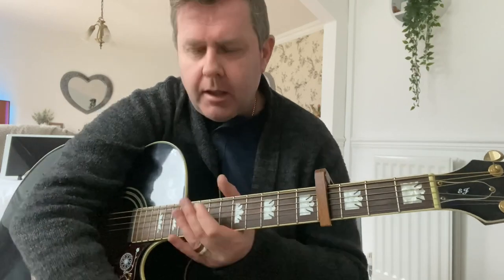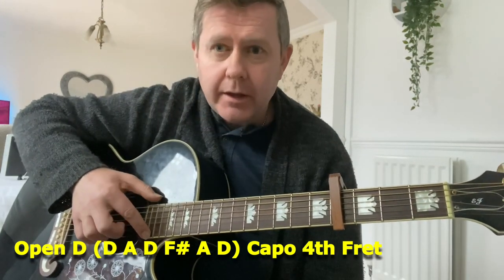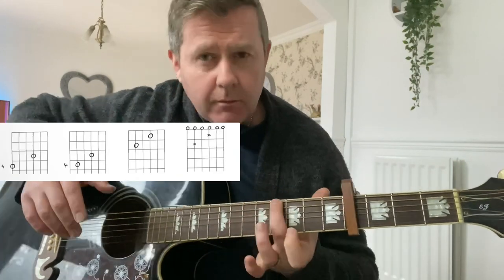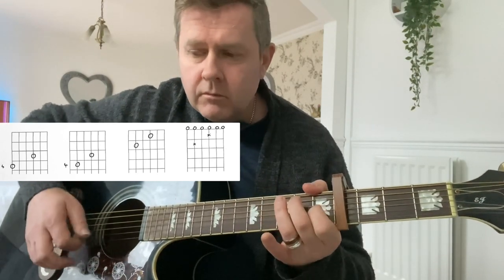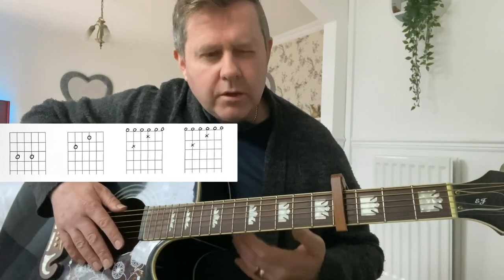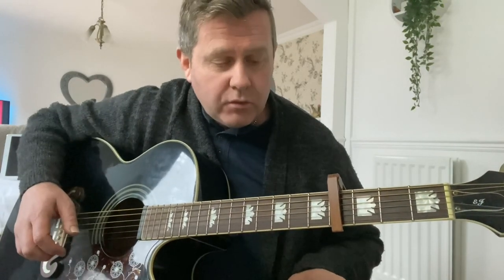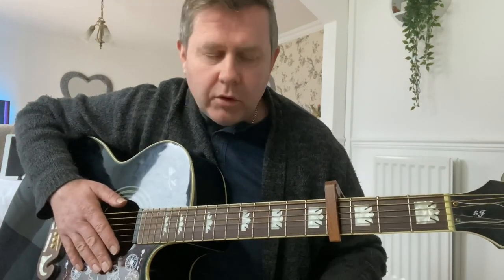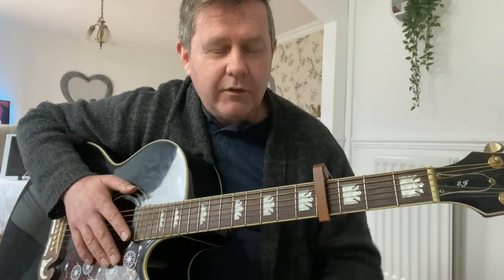The Sea - Sandy Denny Fotheringay Guitar Lesson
Open D Tuning (D A D F# A D) with capo 4th fret

 The correct song title is "Fotheringay" by Sandy Denny, not "the sea Fotheringay song". Here are some facts about the song:

- "Fotheringay" is a ballad written by Sandy Denny, the lead singer of Fairport Convention. It was included in their album called "Fotheringay", which was released in 1970.

- The song is based on the story of Mary, Queen of Scots, who was imprisoned in Fotheringay Castle in the 16th century before being executed.

- Sandy Denny's haunting vocals and Richard Thompson's guitar playing give the song a somber and melancholic tone that matches the tragic story.

- "Fotheringay" has been covered by several artists, including Rufus Wainwright, Joan Baez, and Amy Winehouse.

- The song has been described as one of Sandy Denny's finest works and a classic of British folk-rock music.

- Sandy Denny's lyrics capture the feelings of sadness, regret, and longing for freedom that Mary, Queen of Scots, must have experienced during her imprisonment.

- The song's final verse, which describes Mary's execution, is particularly powerful: "She was both a queen and a woman, one hundred percent in every way. And now she's lost her kingdom and she's lost her say."